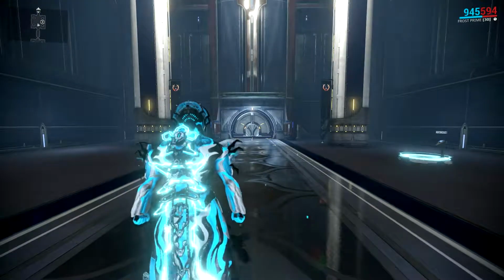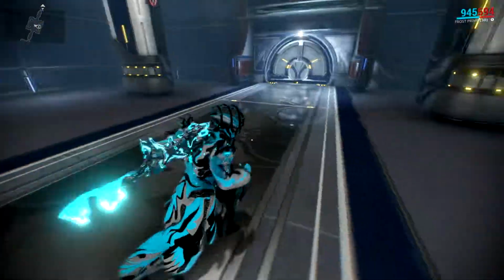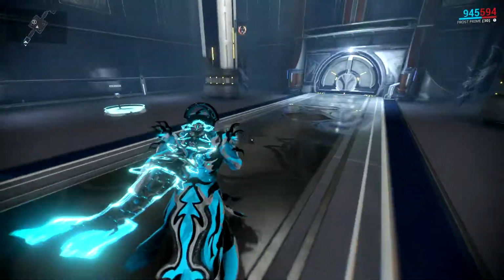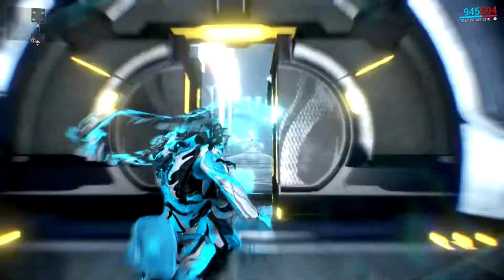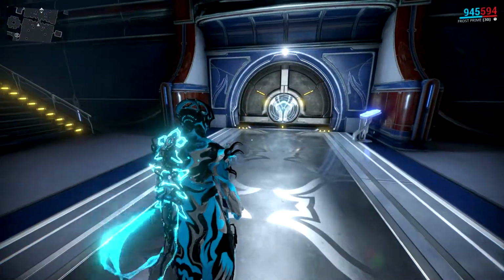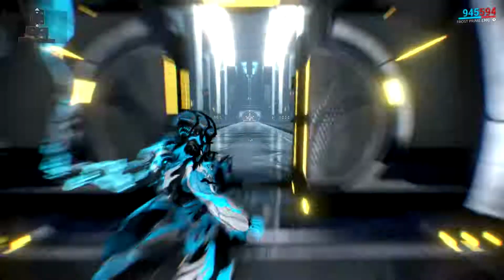-[How is can Warframe?]- Ep5 - "Keep it Moving!" (Warframe U21.5)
In this episode we cover movement and how to chain movements together to keep you alive and go Sanic fast!